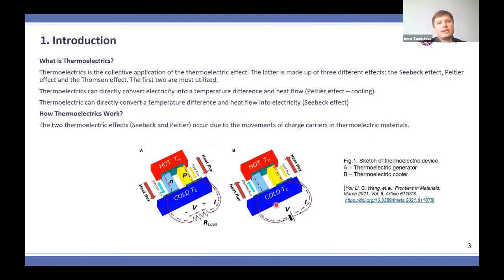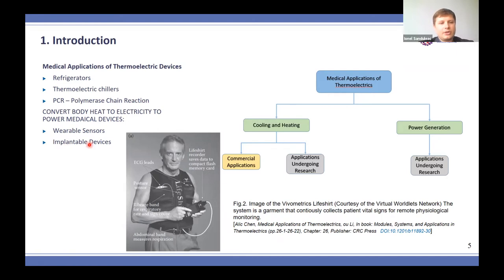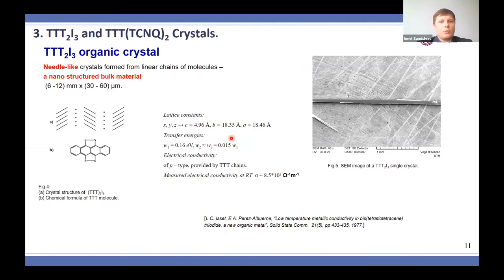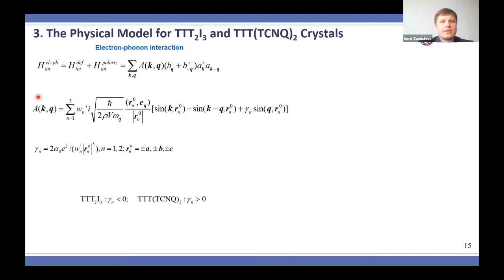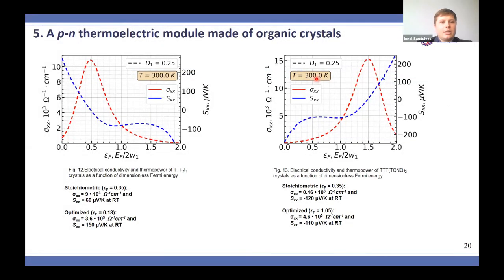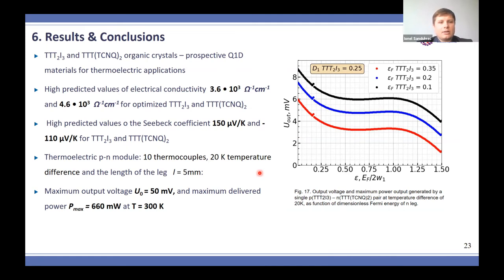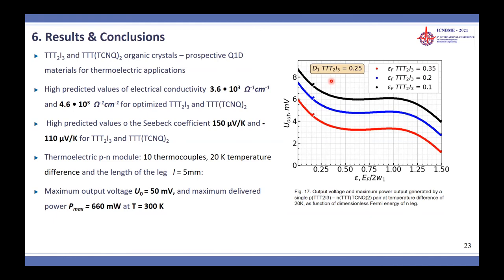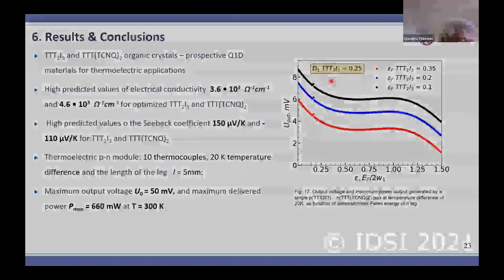Organic Crystals of p type TTT2I3 and n type TTTTCNQ2 as Prospective Thermoelectric Materials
Organic Crystals of p - type TTT2I3 and n - type TTT(TCNQ)2 as Prospective Thermoelectric Materials for Biomedical Sensors

Sanduleac Ionel, Andronic Silvia

Technical University of Moldova